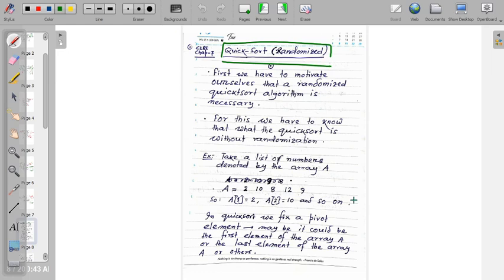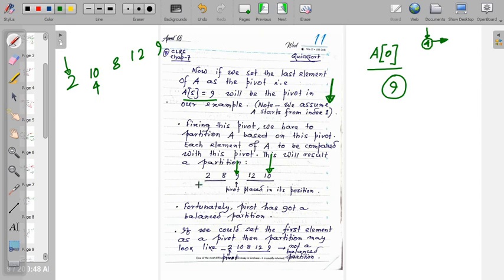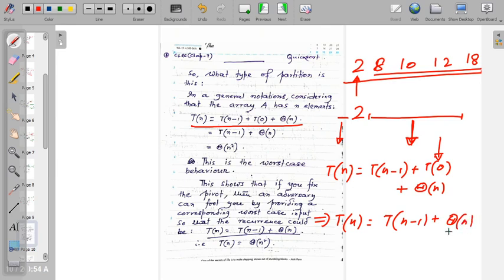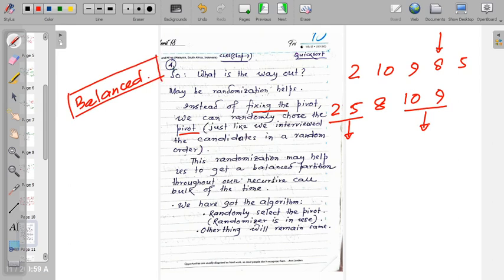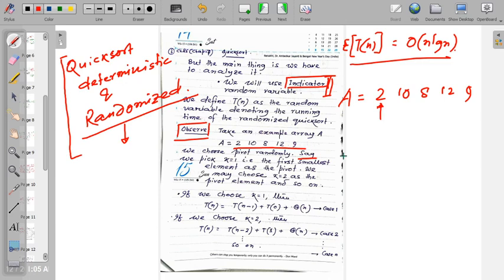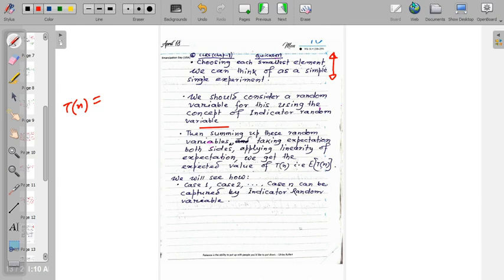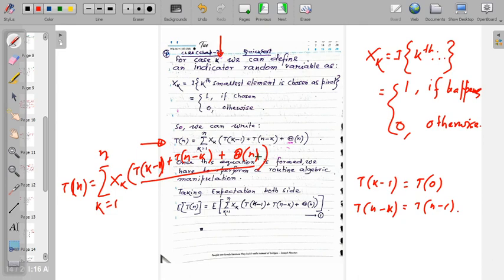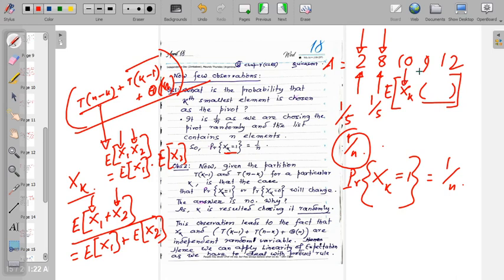6) 2023/03/14 Randomised Quick Sort | DAA - CSC 403 | Prof Sajal Mukherjee Sir - NIT Durgapur